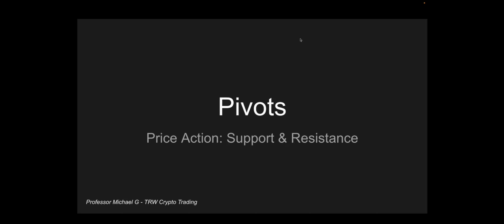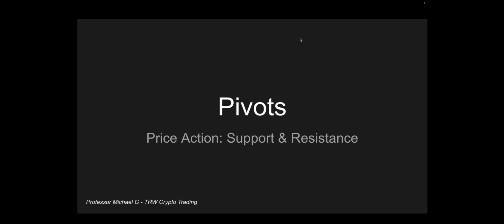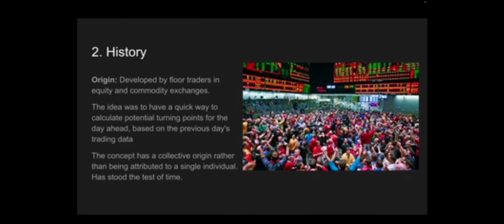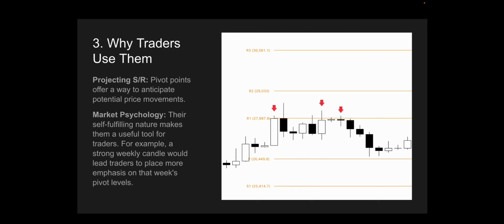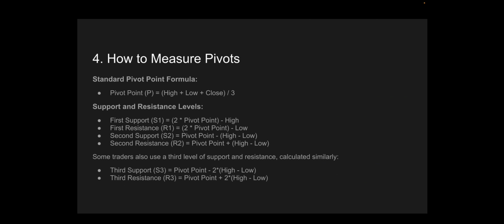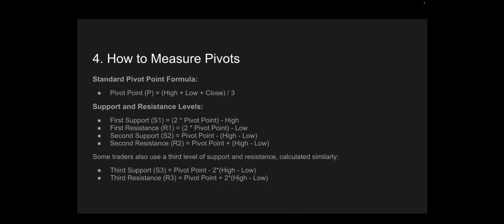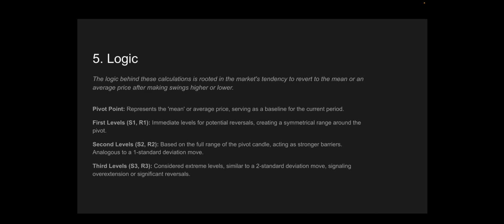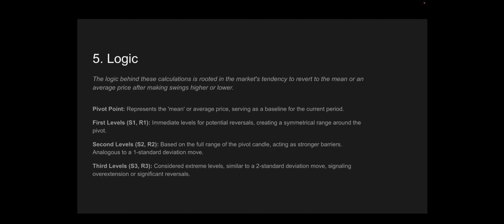29 февраля 2024 г.